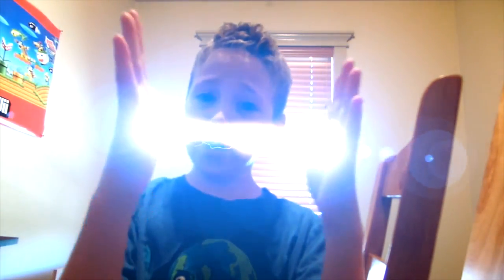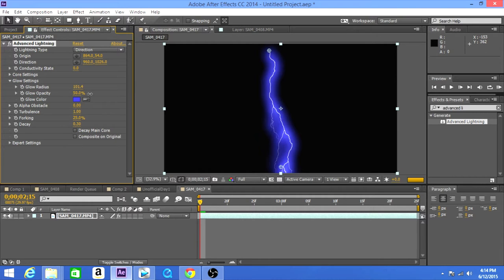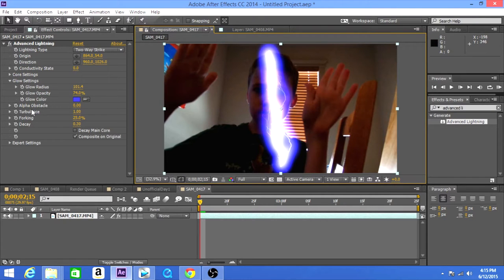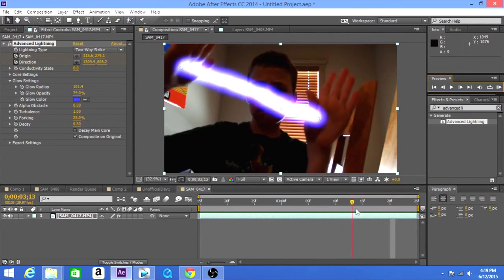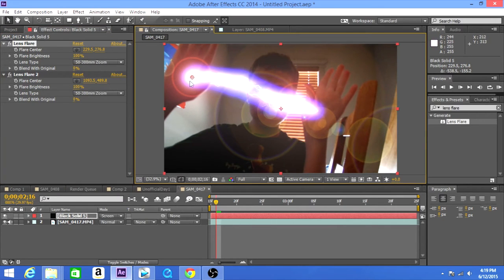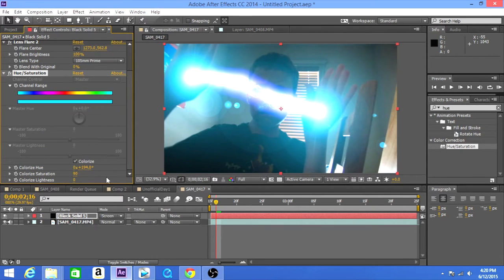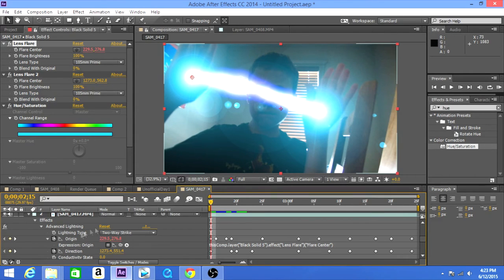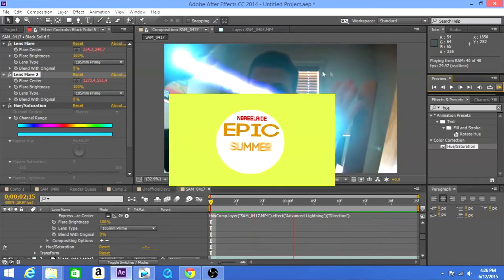Lightning Tutorial - Epic Summer Bash - Day 2 - After Effects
Today, we get Benjamin Franklin powers!

This is the second day for the very first visual effects tutorial themed week called the Epic Summer Bash. With five different effects with their tutorials, with this being the second, you can surprise your friends and family. You can now become the ultimate VFX artist.

Kyoto (ft. Sirah) - Skrillex

Filmed with Samsung WBF350
Visual Effects composited with Adobe After Effects CC 2014
Monitor Record used with Open Broadcaster Software